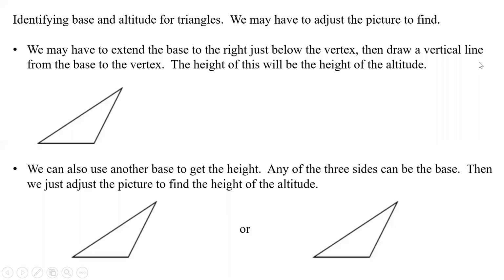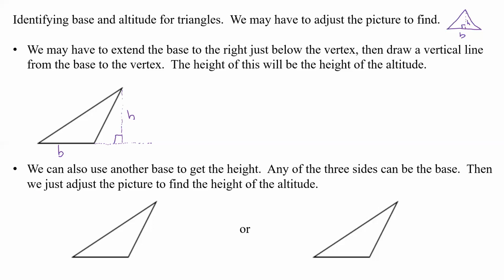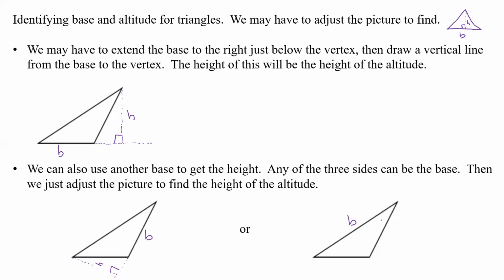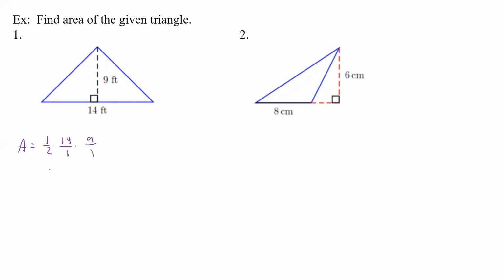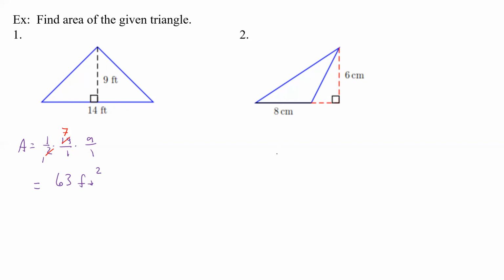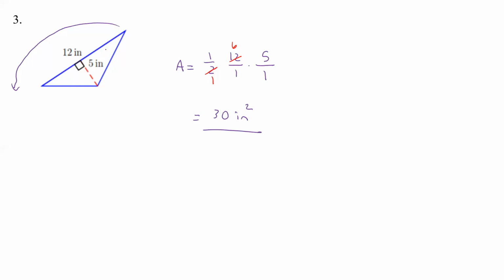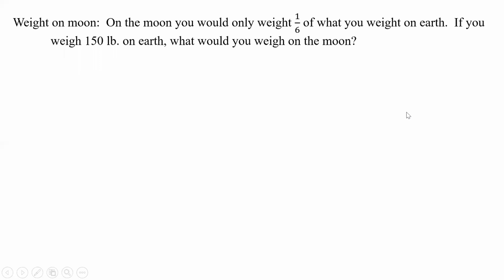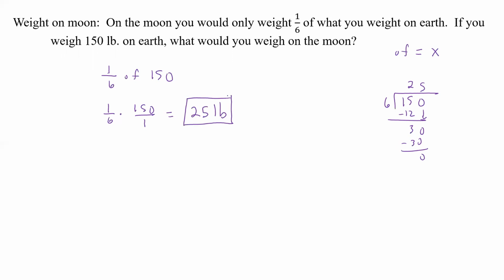4.2 Lecture Pt III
Lecture:  4.2  Multiplying Fractions Pt III